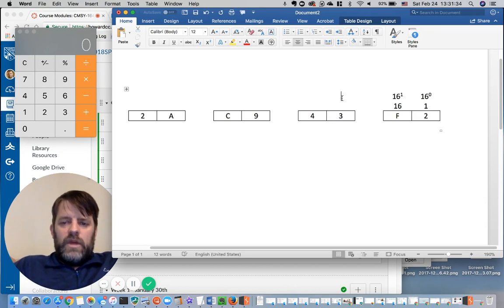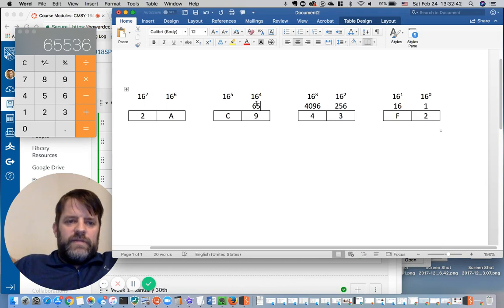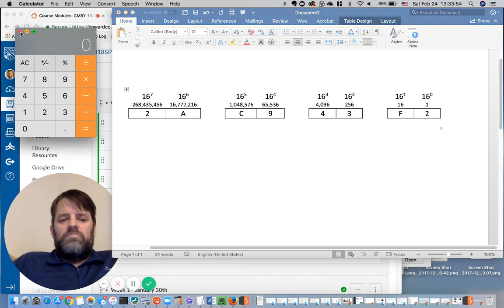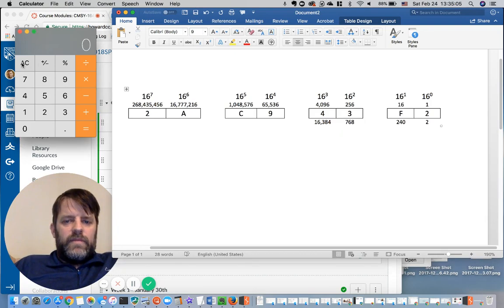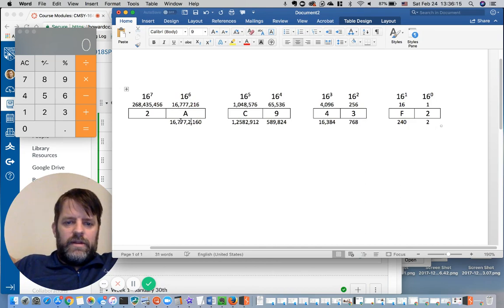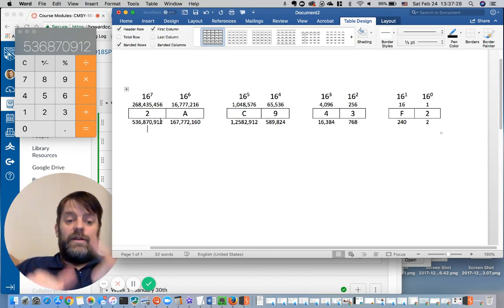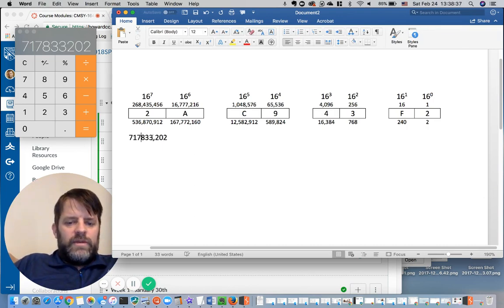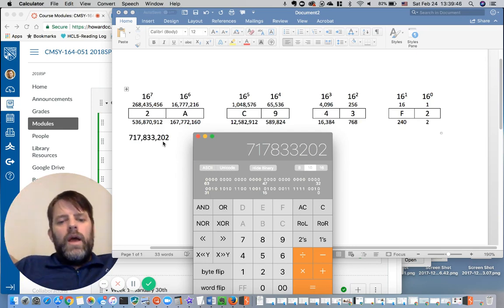hex to decimal: 4bytes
This video show you the process of converting a 4-byte value from hexadecimal to decimal. This is useful when you have a network capture in hexadecimal form and need to decode 4-byte fields, such as the sequence number or acknowledgement number from the TCP header.